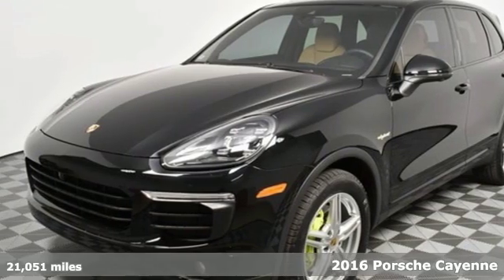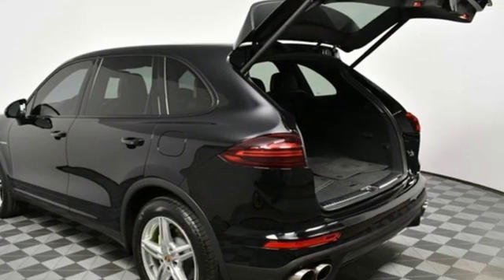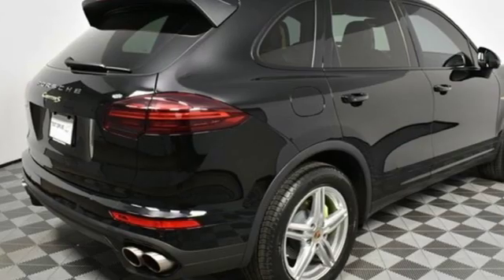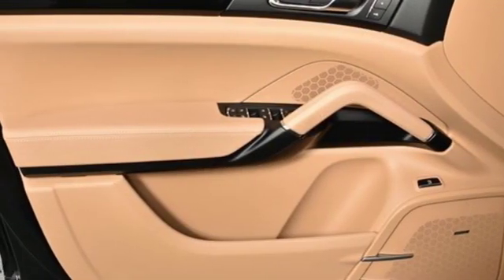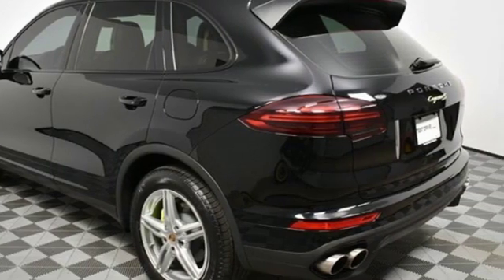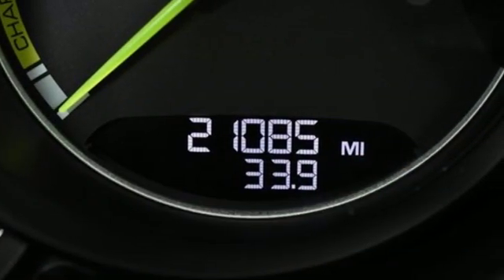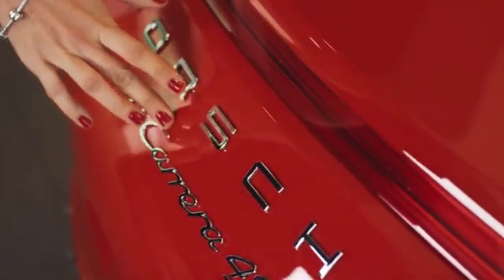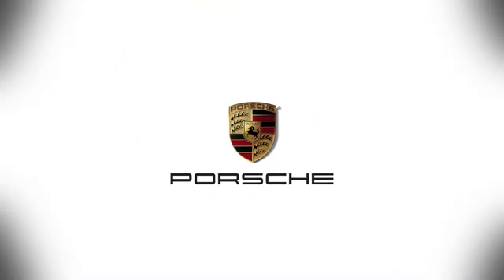Used 2016 Porsche Cayenne Atlanta Alpharetta, GA P31604 - SOLD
Year: 2016
Make: Porsche
Model: Cayenne
Trim: S Hybrid
Engine: 3.0L V6 DI Electric Supercharged
Transmission: 8-Speed Automatic with Tiptronic
Color: Black
Interior: Luxor Beige/Black
Mileage: 21051
Stock #: P31604
VIN: WP1AE2A24GLA16064
CARFAX One-Owner. Certified. Black 2016 Porsche Cayenne S Hybrid brbrPorsche Certified. brbrAir Suspension with Porsche Active Suspension Management (PASM)brBOSEA® Surround Sound SystembrExterior Package in Black (High-Gloss)brHeated Multifunction Steering WheelbrInfotainment Package w/ HD RadiobrLane Change Assist (LCA)brParkAssist (Front and Rear) with Surround ViewbrPower Seats (14-way) with Memory PackagebrPremium Package PlusbrPreparation for Two-Tone Leather Interior i.c.w. Seat VentilationbrSeat Ventilation (Front)brSmoking PackagebrTinted LED TaillightsbrbrPorsche Certified Warranty good for 2 additional years starting at the expiration of the original 4 year/50k mile manufacturer's warranty. This Porsche's original factory warranty started on 07/11/2016. Enjoy peace of mind and compelling finance offers when purchased with the Porsche Approved Certified Warranty.brbrWe look forward to hearing from you. Advertised price includes $599 Dealer Service Fee. Recent Arrival! Odometer is 10402 miles below market average!brbrPorsche Approved Certified Pre-Owned Details:brbr * Warranty Deductible: $0br * 111 Point Inspectionbr * Roadside Assistancebr * 2 year/Unlimited miles beginning after new car warranty expires or from certified purchase date. Includes Trip Interruption reimbursementbr * Transferable Warranty (between private parties)brbrAwards:br * 2016 KBB.com 10 Best Luxury SUVs * 2016 KBB.com Brand Image AwardsbrbrbrReviews:brbr * Rewarding handling; wide range of engines available, from a plug-in hybrid model to the ultrafast Turbo S trim; exquisite interior; highly customizable. Source: Edmundsbr * Now in its second generation, the Cayenne has firmly established its reputation as a pure, no-compromise Porsche. The contours of the front section draw the eye, reflecting excellent dynamics. The elongated hood is clearly reminiscent of Porsche race cars from the 1960s, and is perfect for a Porsche lover in need of extra space, as it holds five passengers and plenty of cargo. With a choice of 5 different engines you can opt for including the Diesel with 240hp/406 lb-ft of torque, the 420hp V6 in the S, the 333hp V6 mated to a 95hp electric motor in the s E-Hybrid, the 520hp V8 in the Turbo, or the 570hp V8 in the Turbo S. The Cayenne is also outstanding as an off-road vehicle with its nimble acceleration and superb handling. When on such a trip, the refrigerated glove compartment just might come in handy! The front wheel arches are extremely well defined, while the power-domed hood further underlines the sheer power and resolution within. Other distinguishing features include the visibly drawn-in lower door panels and contoured roof spoiler. The interior is both sporty and comfortable. The center console rises to meet the dashboard for an involved drive. Both front seats enjoy 12-way seats with four-way lumbar support. The cavernous rear cabin area features split-folding seats with fore/aft adjustment as well as extra legroom and great comfort. Standard equipment on the Cayenne includes AWD, water-repellent front side windows, a height-adjustable power liftgate, and rain-sensing windshield wipers. For safety, the Cayenne has six airbags, brake pad wear indicators, and start/stop with the automatic transmission options. Finally, this Porsche rocks out with a ten-speaker audio system monitored by a seven-inch touchscreen. Source: The Manufacturer Summary

Address:
4006 Carver Drive